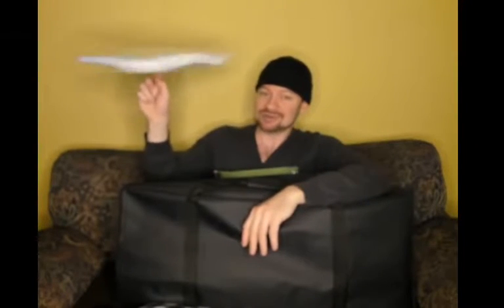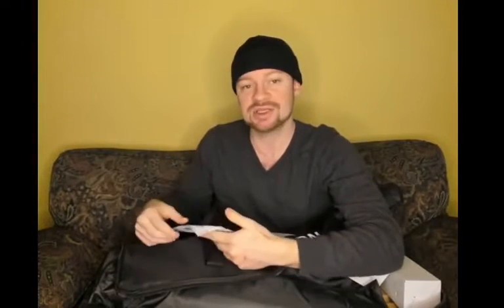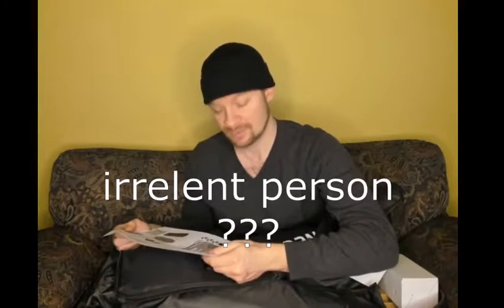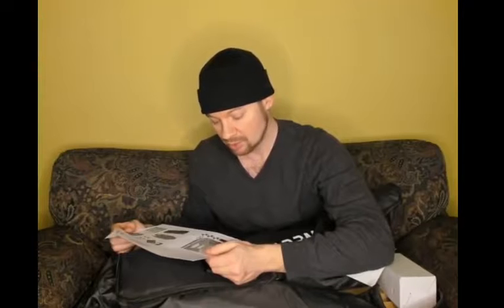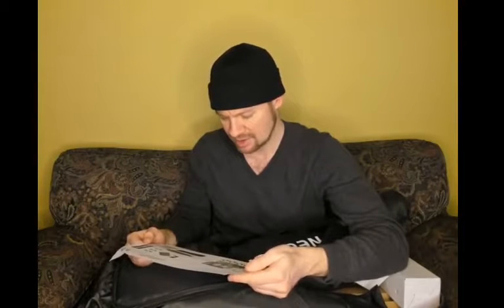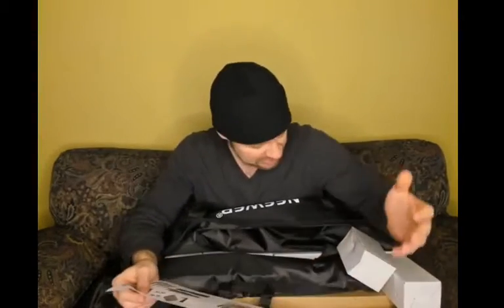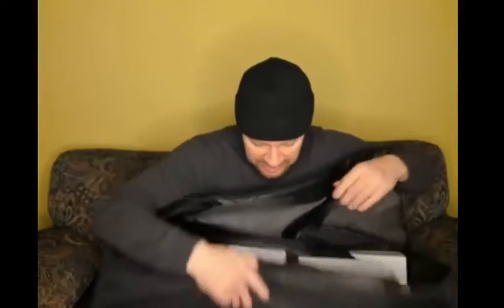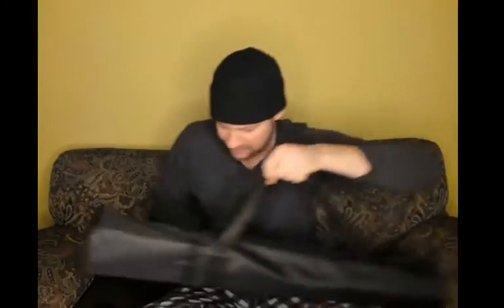UNBOXING Lighting Equipment and taking things easy... health is important!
COMMENT about how they make you feel
SHARE the videos you feel others may like

VIDEO #27... VLOG #23... Stardate 01/23/2021

In this episode, Flec admits the irony of feeling slightly under the weather after doing a video the previous day about the importance of physical and mental health & proceeds to unbox some new lighting equipment for his channel here on YouTube.  Exciting?  Maybe!  Too wordy of a video thumbnail? Absolutely!

Keep safe, be well, stay humble, and peace!